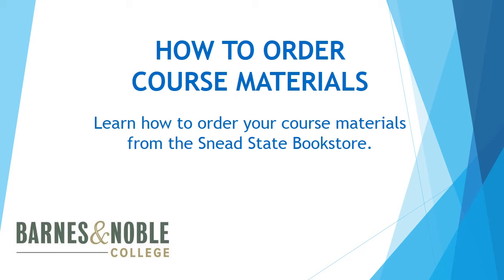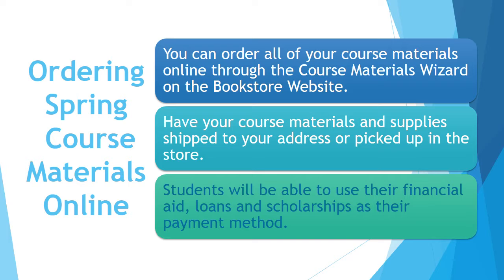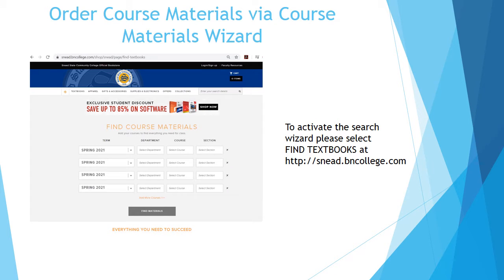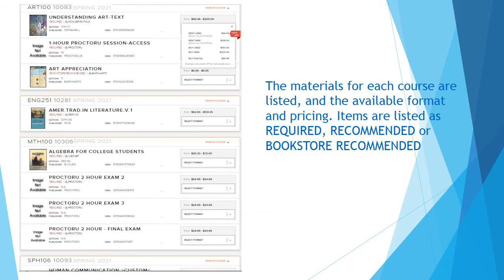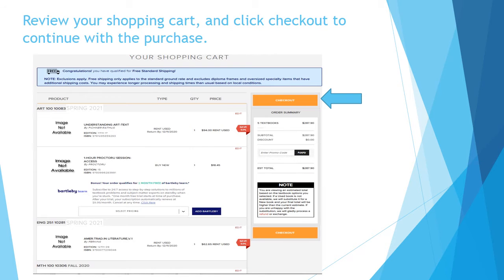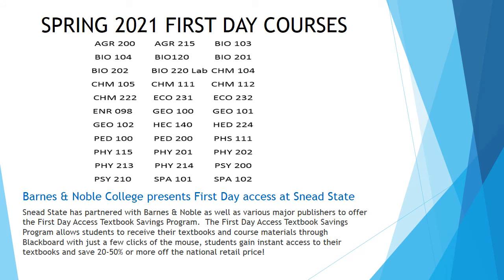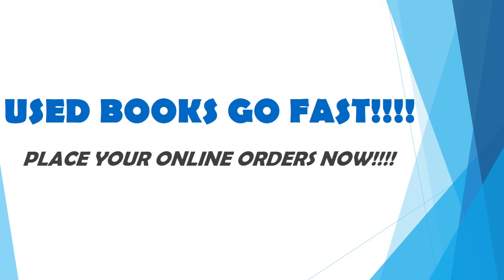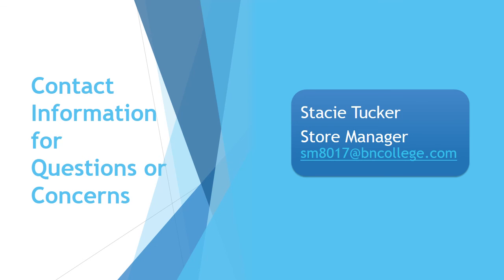Spring Orientation - Bookstore